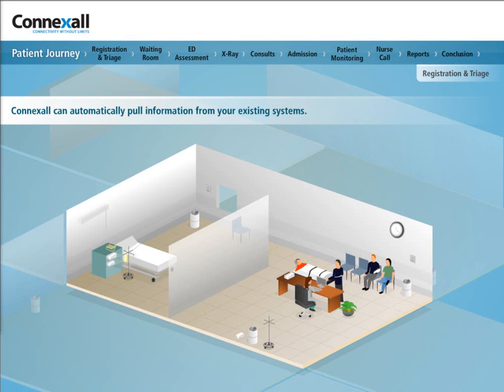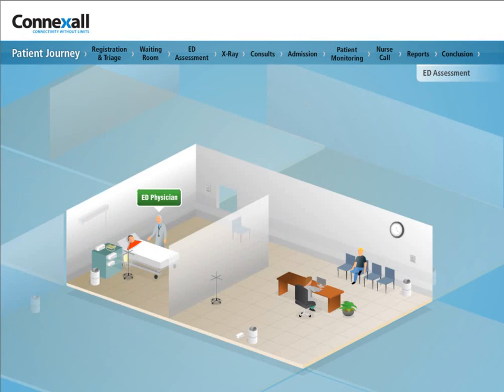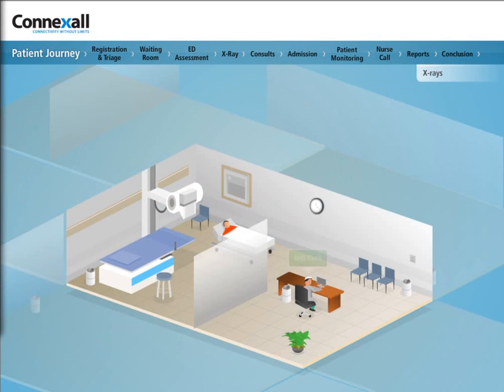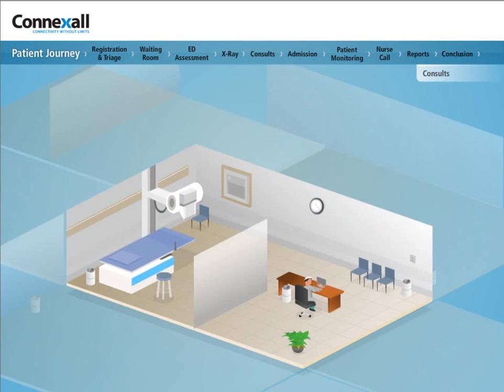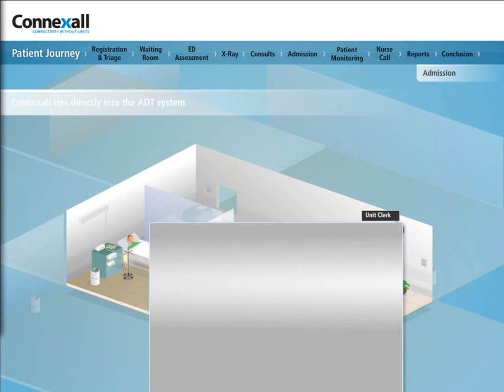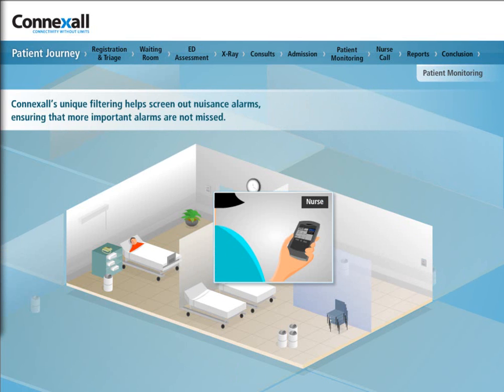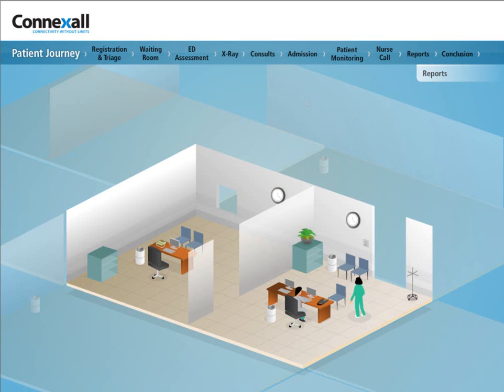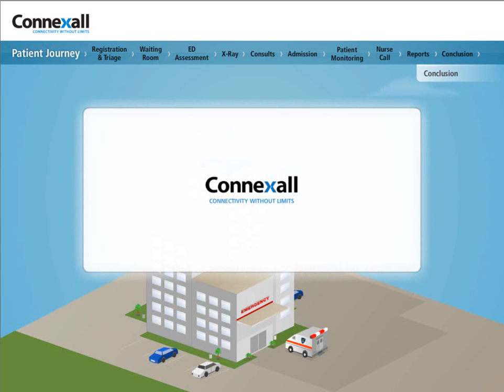Patient Journey on Connexall Hospital (Polycom Devices)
The different areas that Connexall can improve on a Hospital (Polycom Devices)